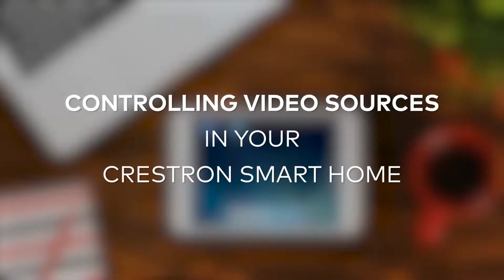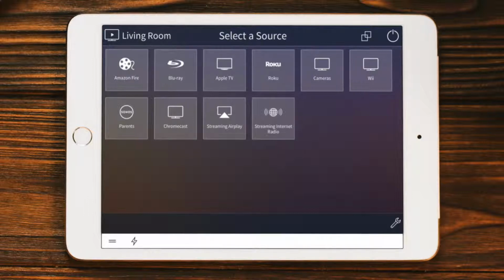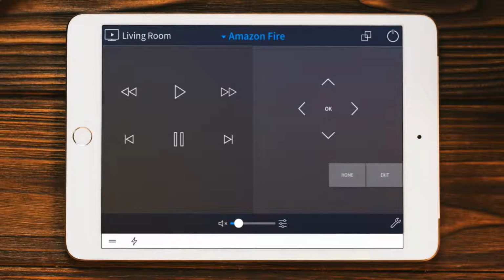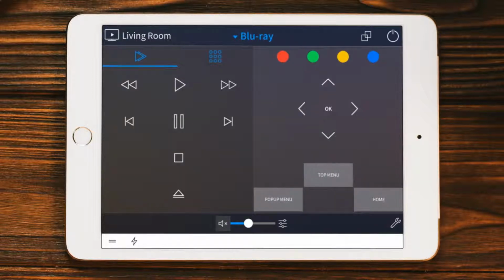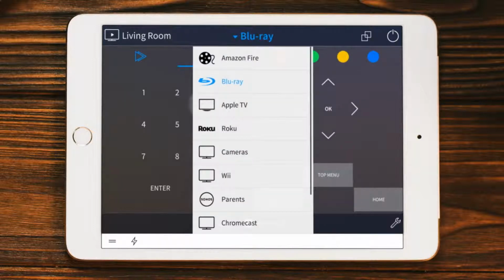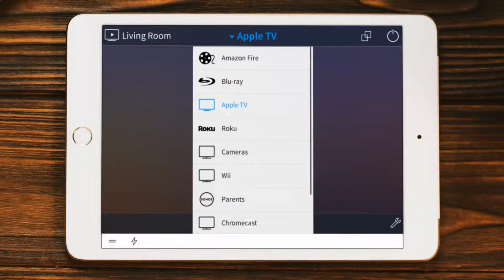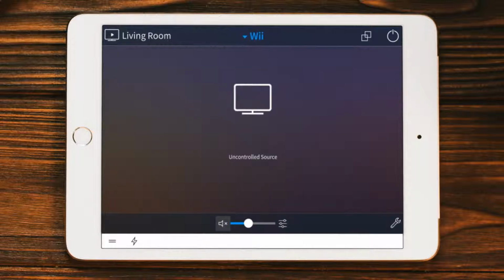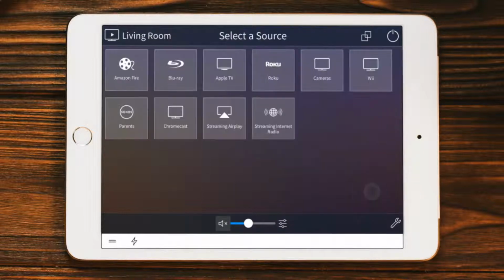Crestron Pyng & Sonic Systems: Controlling VIdeo Sources in a Crestron Smart Home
Learn how to play, control, and switch between video sources, such as your cable box, Amazon Fire, Blu-ray player, Apple TV, Roku and more.

Certain trademarks, registered trademarks, and trade names may be used to refer to either the entities claiming the marks and names or their products. Sonic Systems disclaims any proprietary interest in the marks and names of others.

Smart Home
Home Automation
Yale Smart Locks
Vancouver
Toronto
Canada
Luxury Homes
Smart TV Control